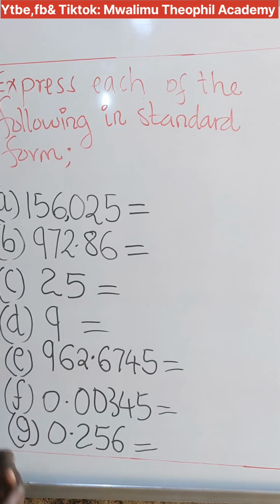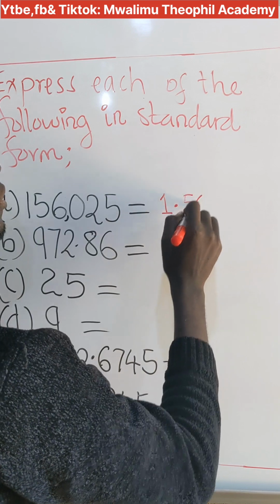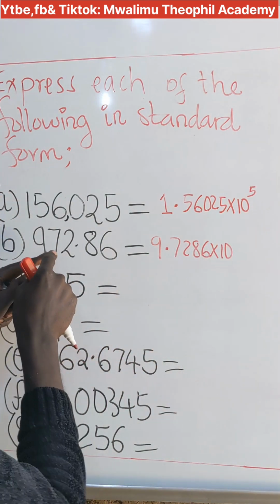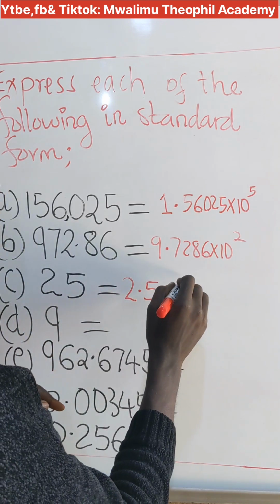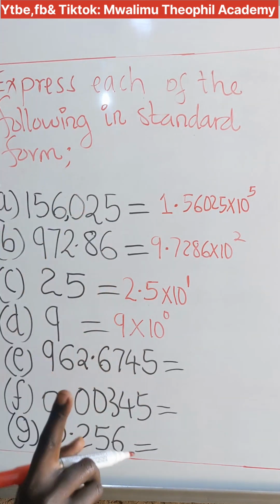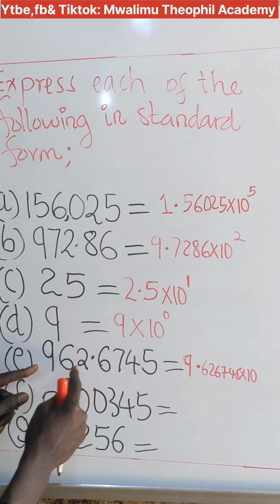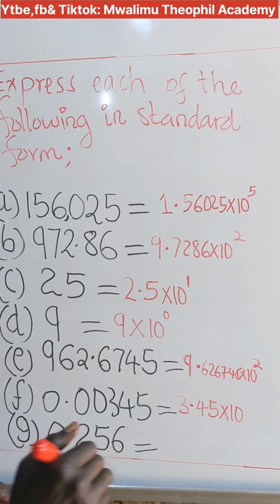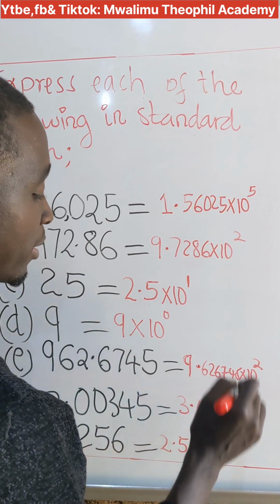STANDARD FORM/SCIENTIFIC NOTATION.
“Mwalimu Theophil Academy provides Mathematics, Physics, Chemistry, Biology, and English lessons with NECTA, CBSE, WAEC, KCSE, JAMB, and GCSE past paper solutions. "The major aim of this platform is to affect positively MANY LEARNERS ALL OVER THE WORLD in the stated Boards and Many Other International Exam Boards. We are dedicated FOR YOU TO EXCEL.

Holistic Support: Integrated career counseling, educational guidance, and proven revision techniques.

✔ Professional Leadership: Led by Mwalimu Theophil, a qualified educator with a bachelor’s degree in education from Sokoine University of Agriculture (SUA) and an alumnus of the elite Tabora Boys’ Secondary School (One of the special schools found in Tanzania).

✔ Mission: To deliver world-class education that builds academic mastery and personal confidence for students globally.